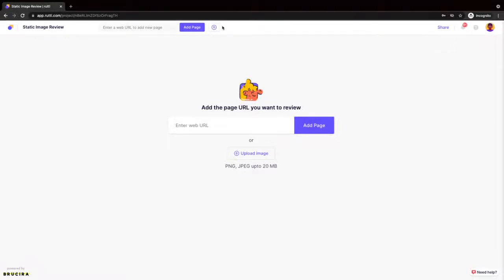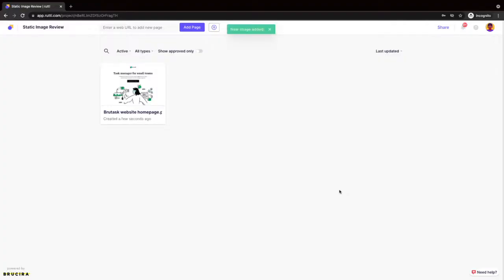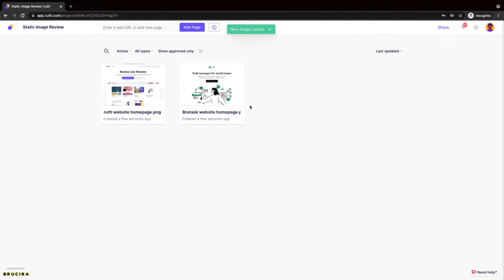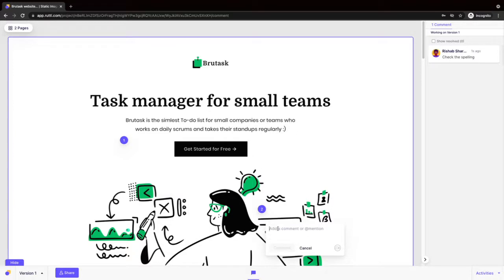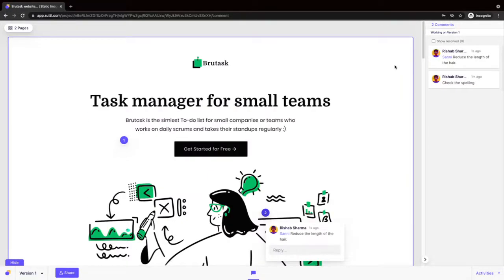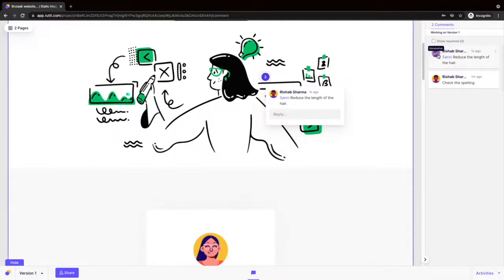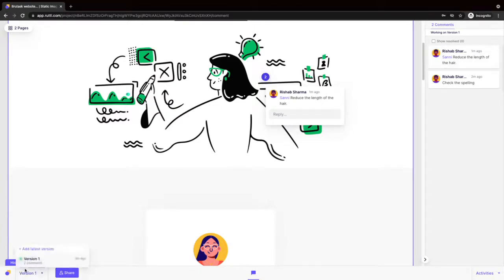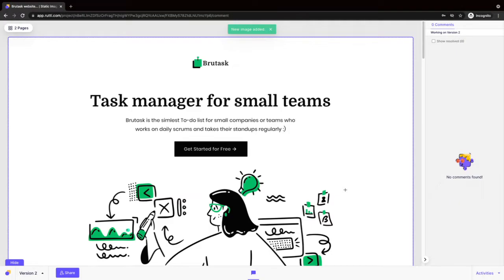Ruttl Updates: Static Images Can Now Be Reviewed With Ruttl!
We’ve introduced a new feature in Ruttl - Static image review 🖼️

Collaborate on web design images with your team and the client, and review the same by adding pixel-pinned comments. In this tutorial, let's take a look at the simple steps you need to take and start reviewing right away!

Got any doubts? Just drop them in the comments below and our team will get back to you as soon as possible!

Looking for a better way to review website designs with your design team members?

Try out Ruttl- The fastest website feedback tool that is specifically built for design teams to collect feedback on their website designs, without having to spend countless hours on back and forth communication emails!

Packed with powerful features such as allowing team members to comment on website and editing various elements, Ruttl has helped design teams across the world to boost their efficiency significantly!

So what are you waiting for? Switch to the future of design review by getting started with Ruttl!

Existing user?